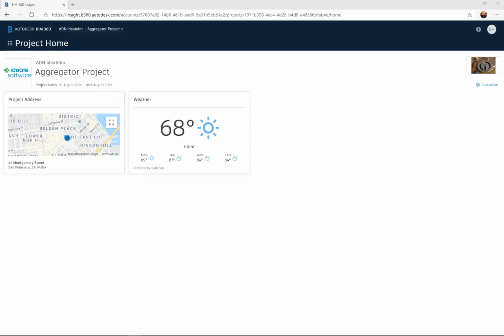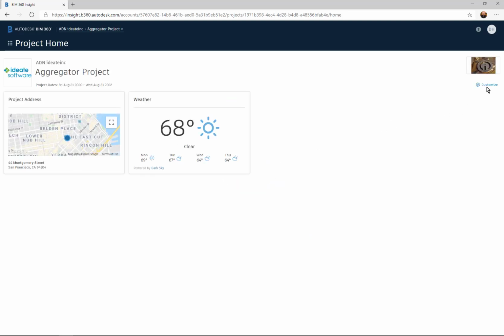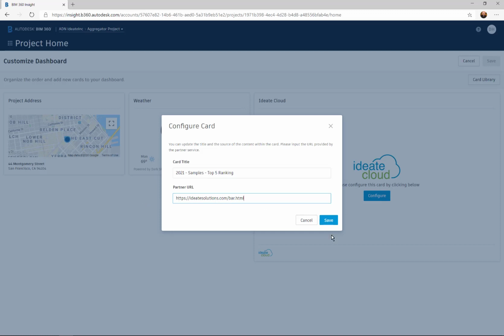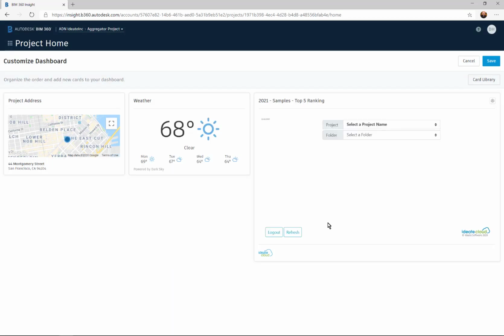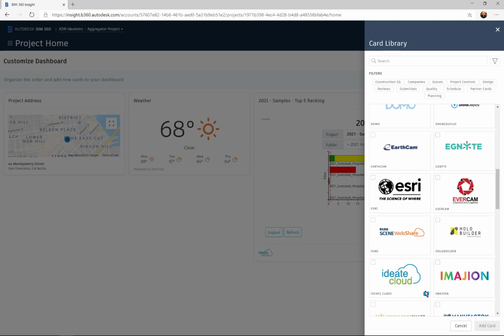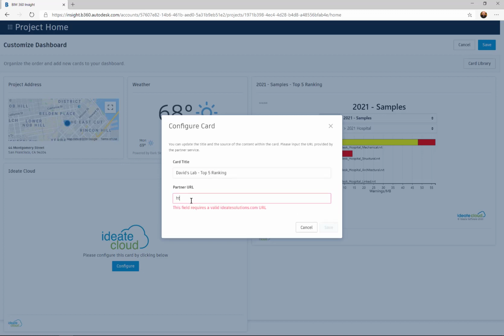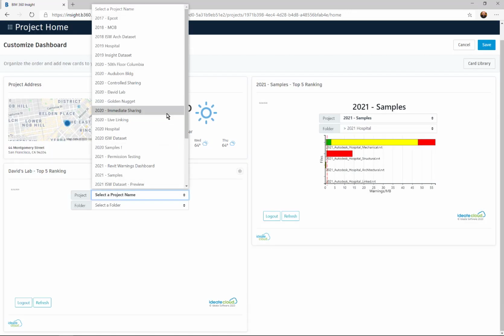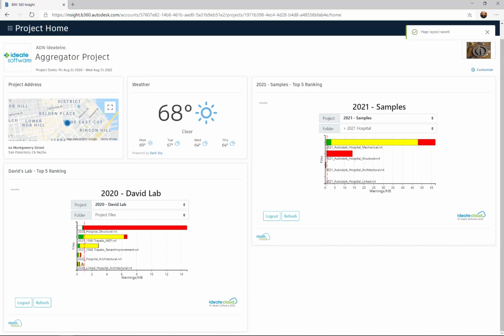Ideate Dashboard for Autodesk BIM 360 - Aggregator Project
The purpose of the Aggregator Project is to give you visibility of your hub as a whole or of selected projects within your company's BIM 360 account. Here's how to use it.

Ideate Dashboard for Autodesk® BIM 360® is a cloud-based application that provides just-in-time information about Revitwarnings within the BIM360 project environment.